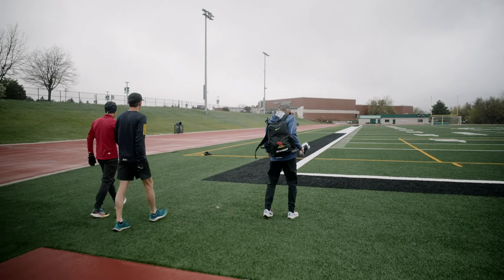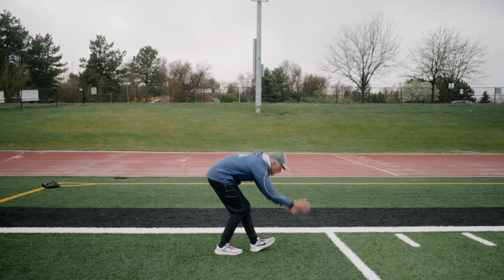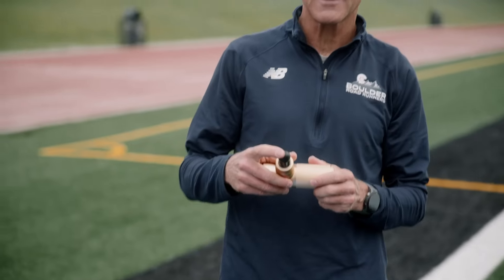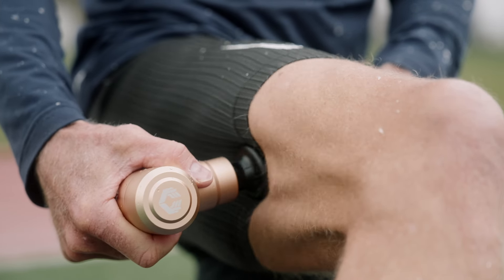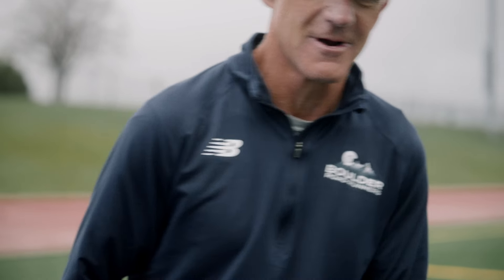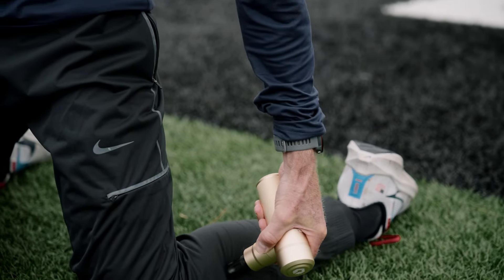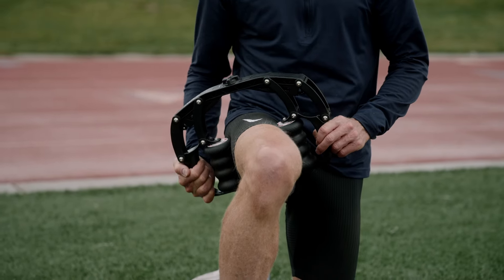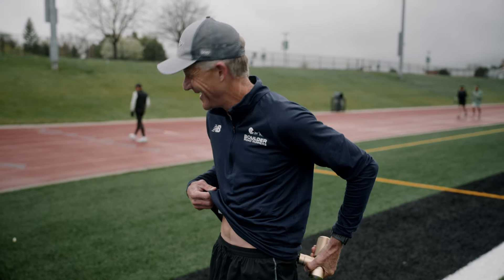Chris McDonald - Masters Athlete Workout and Recovery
Chris McDonald. 800m, 1500m, occasional 3k runner, world-class masters athlete, a nut about recovery, and a man with a mantra we live by:

“A relaxed muscle is a fast muscle”

We caught up with him a few weeks back to see how he uses the R1™ and even we learned a thing or two about how to use our percussion gun.  Spoiler alert - he showed us how to release 39 muscles with 1 pressure point.